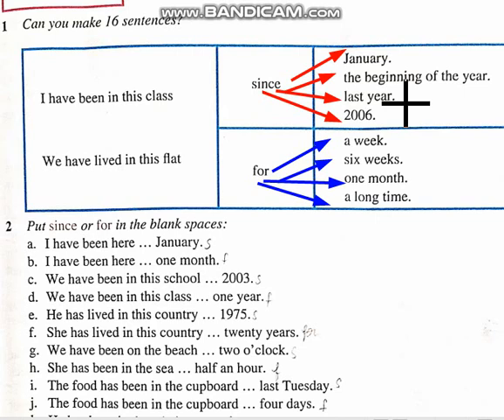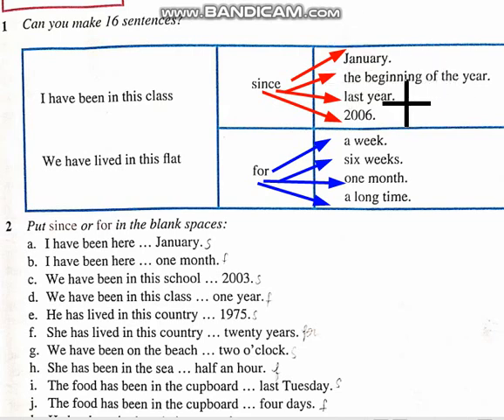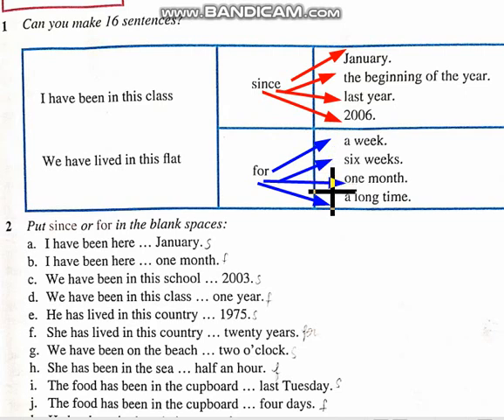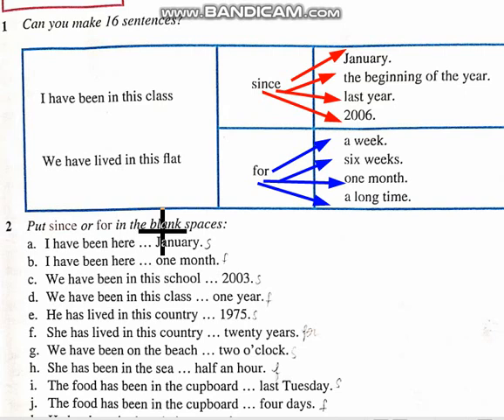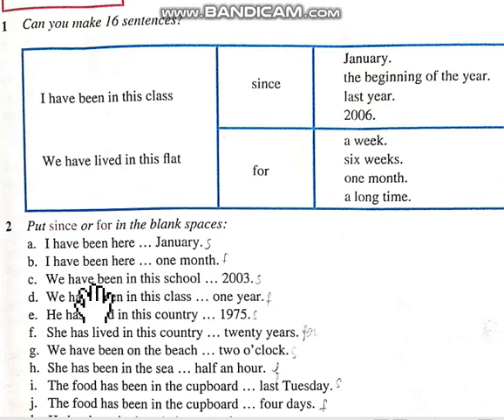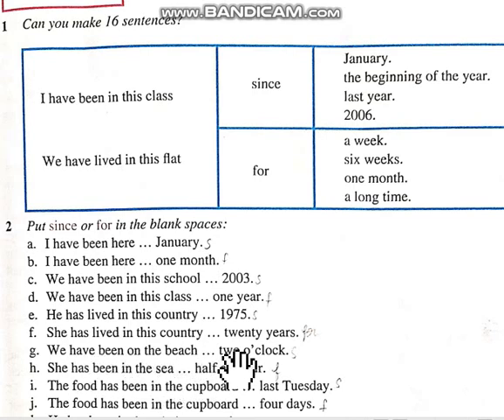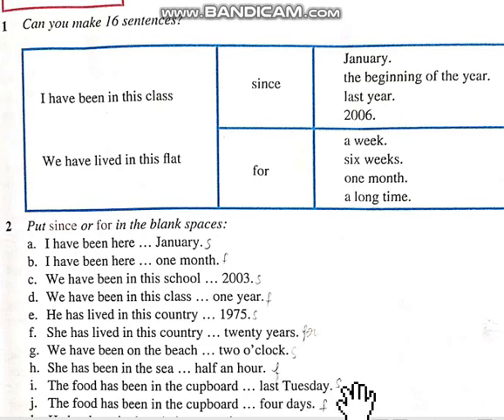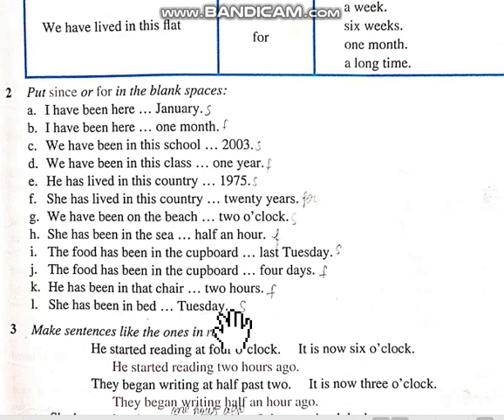class # 5, unit # 2, Question # 2